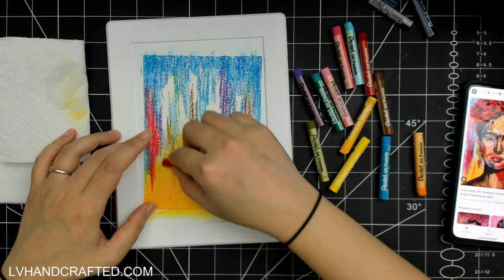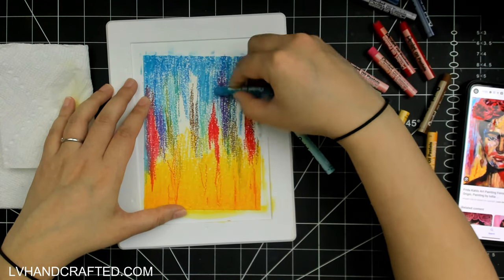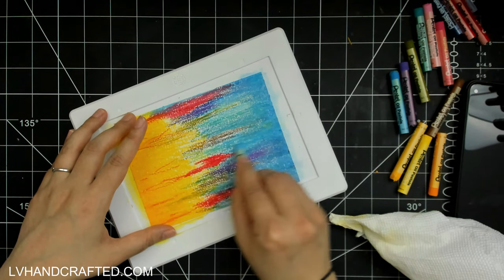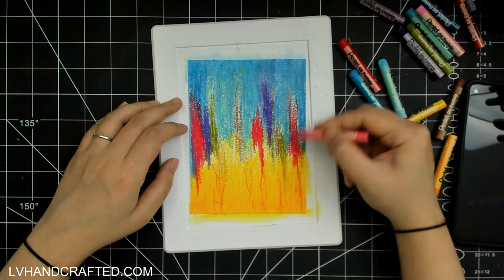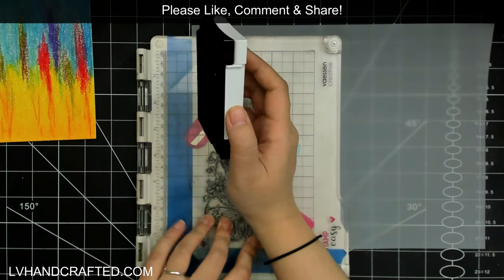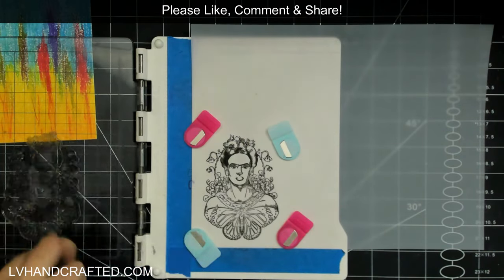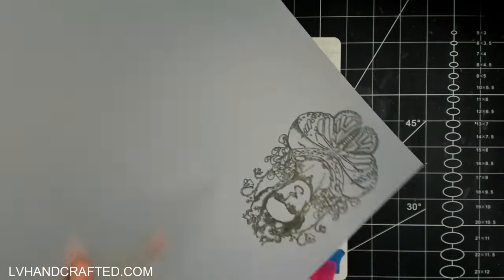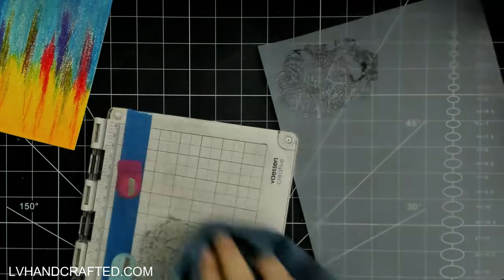A First! Oil Pastels Featuring Craftstash's Creative Stamping Magazine Issue 120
This card was inspired by a painting done by Iuliia Bondarets

| PRODUCTS FEATURED IN THIS VIDEO
| Mungyo Oil Pastels

| STAPLES IN MY CRAFT ROOM
| 👉 ADHESIVES 👈

| 👉 MACHINES 👈
| 👉 TOOLS 👈
| 👉 MEDIA 👈
| PLACES I LIKE TO SHOP